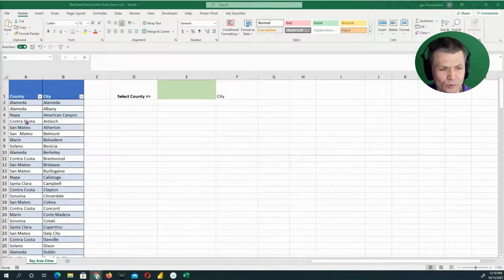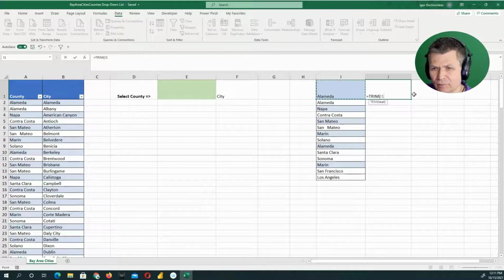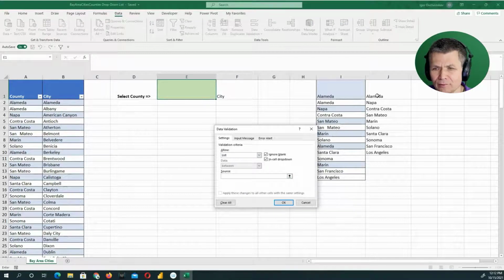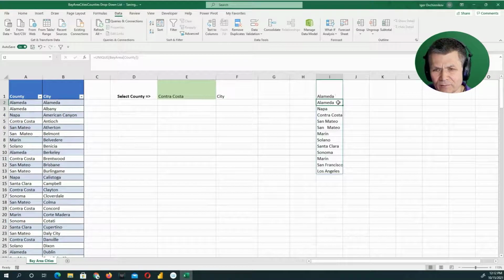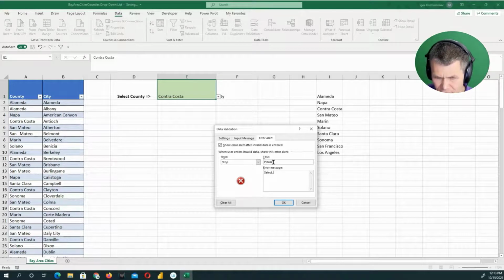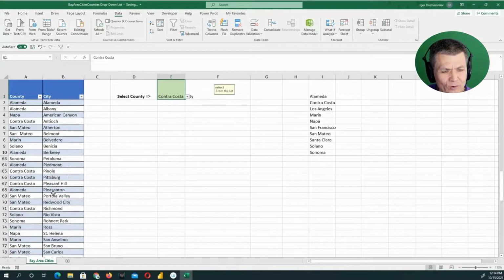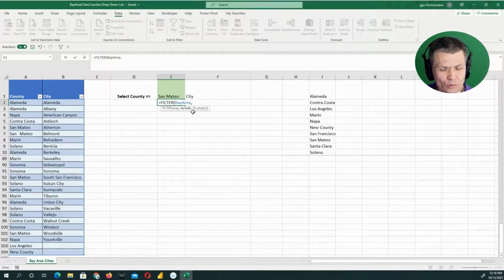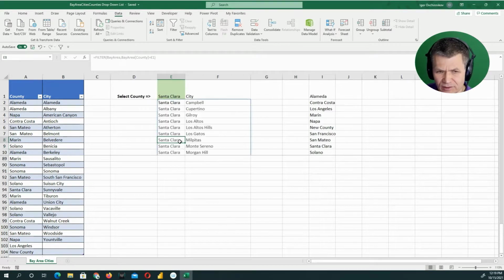Excel Data Validation Drop-down List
Use Excel data validation tool to create a dynamic drop-down list that updates itself automatically.